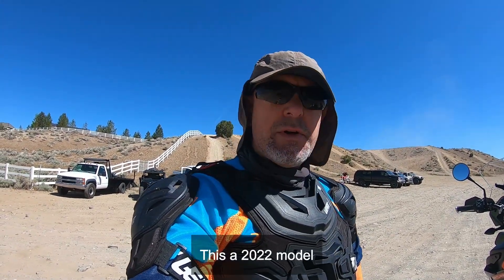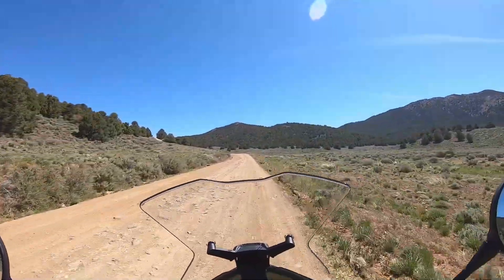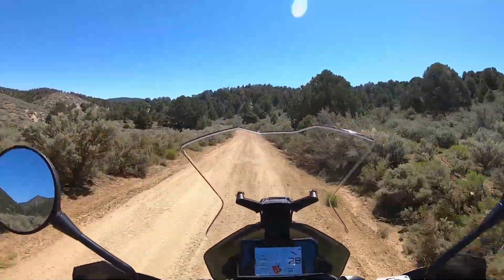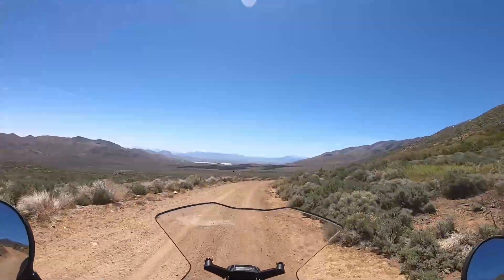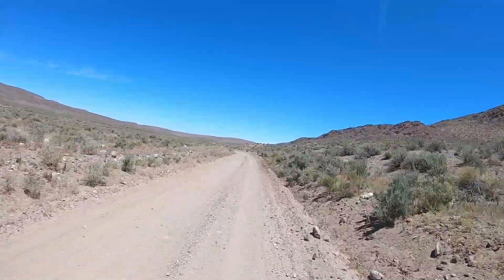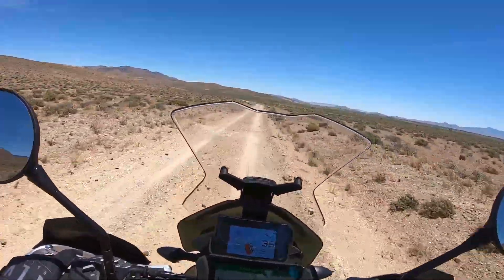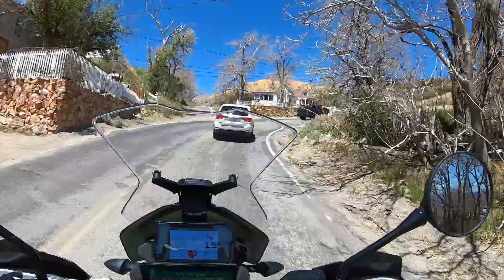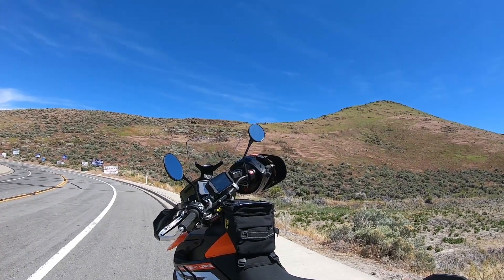KTM 890 Adventure R, Rent one before you Buy!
We all know how difficult it has been to purchase middle weight adventure bikes during this pandemic.  I have had a deposit on a KTM 890 Adventure R and the Norden 901 for some time and now I have one on the T7. I have been struggling with the fact that none of these bikes are available to test ride or to put a leg over.  So when my KTM dealer called me a week ago I telling me that I might see one in a couple weeks I felt uneasy.
The salesman was trying to to get a commit to the 890R upon its arrival.
I'm not even sure I want the bike and it is a lot of money for a bike I may honestly get to ride 3 weeks out of the year.  So I searched the internet and found a 890R in Reno Nevada for rent at Nevada Adventure Rentals (NAR) and reserved it for a day.  I am so glad I did!  After riding this bike in it's intended environment I gained a good understanding for what this bike has to offer.  Come along for a ride with me and we will experience it together!